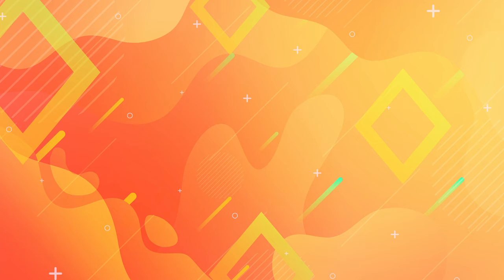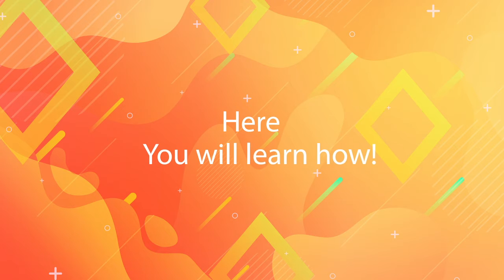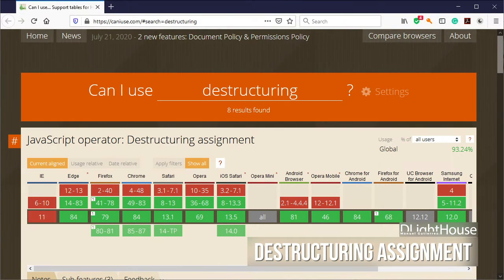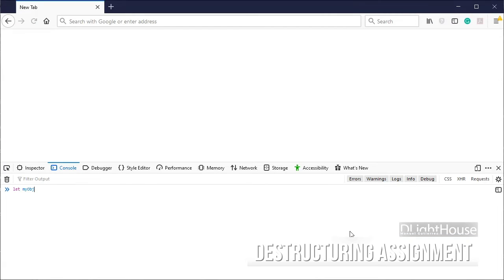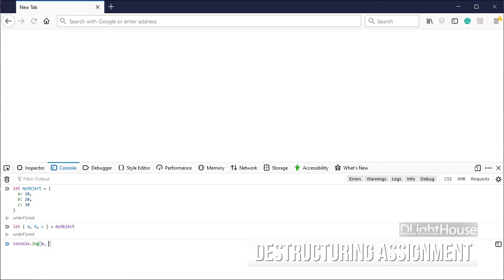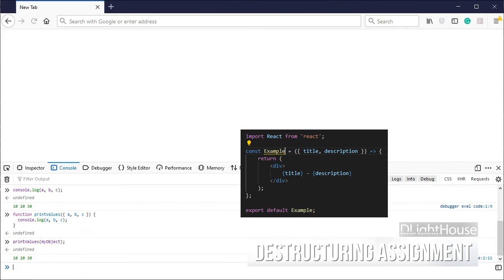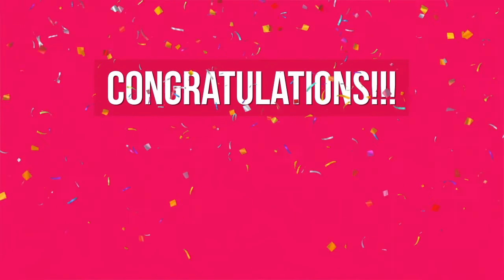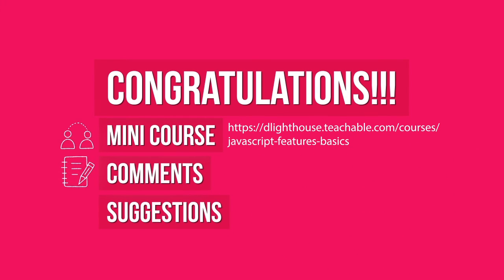JavaScript ES6 Features - Javascript Destructuring assignment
Sometimes you have a javascript object and you would like to just populate some variables with its properties or pass them as parameters to a function in a quick, clean and easy way or if it’s an array, extract its elements without having to use the indexes for each element. You can use the Destructuring assignment for this, in this quick tips episode, you will learn how.

Free Mini-Courses
Javascript Features Basics FREE Mini-Course

Blog Post to find more links, code, and the commands shown in the video:

00:00 Topics for the video
00:30 Channel Intro
00:53 Checking browser compatibility with caniuse.com
01:02 Setting up the browser
01:22 Object Destructuring
01:58 Object Destructuring inside Functions
02:13 Array Destructuring
02:40 Array Destructuring inside Functions
03:00 Mini-Course